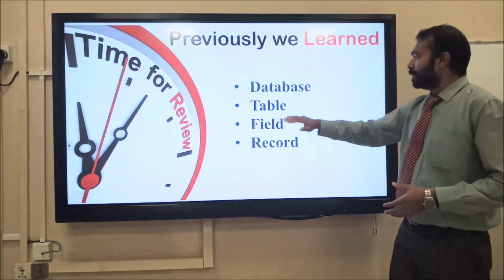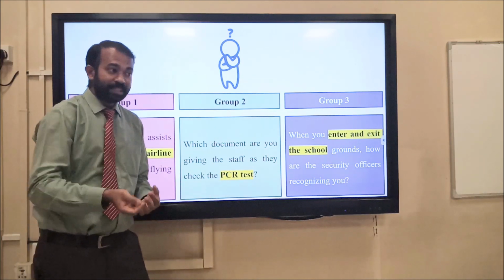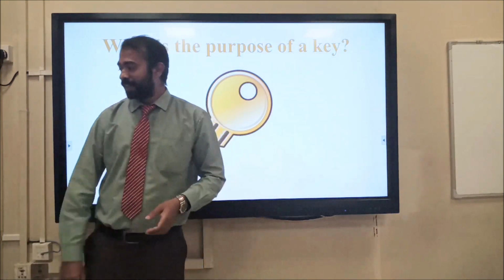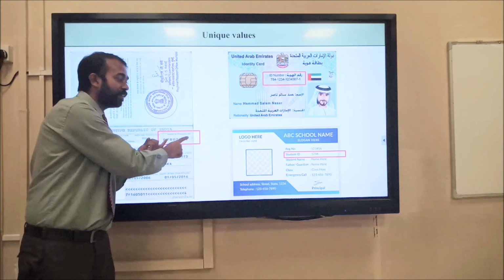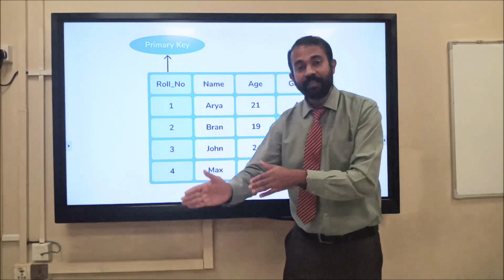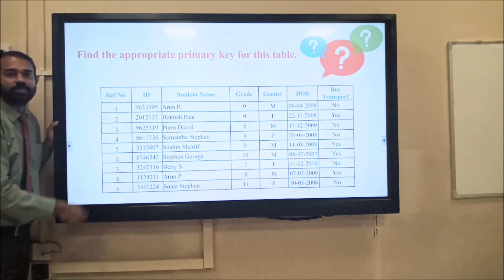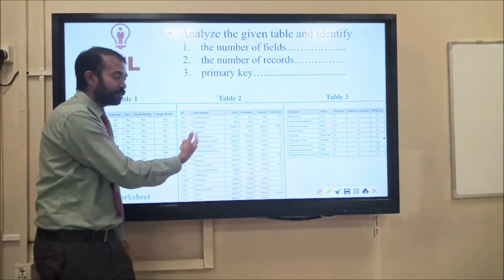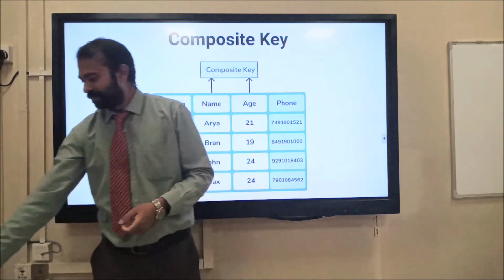DB Primary Key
Data Base Primary Key